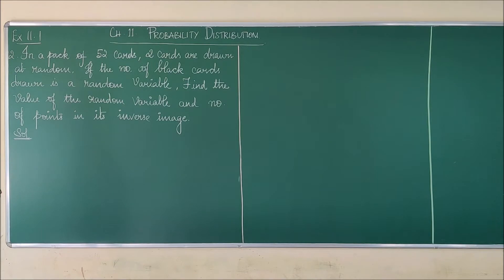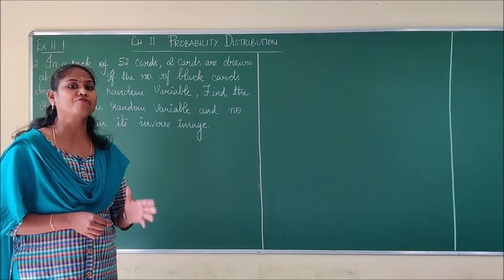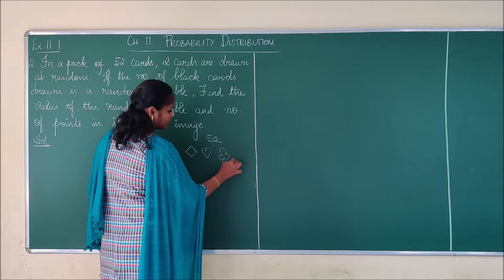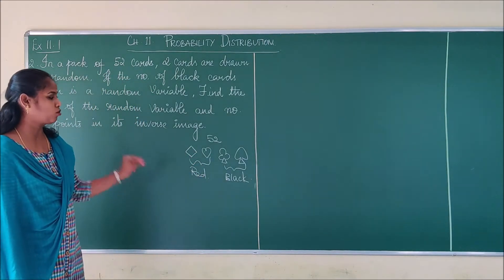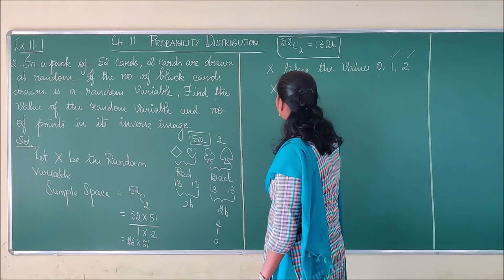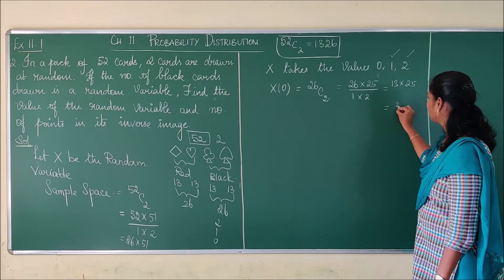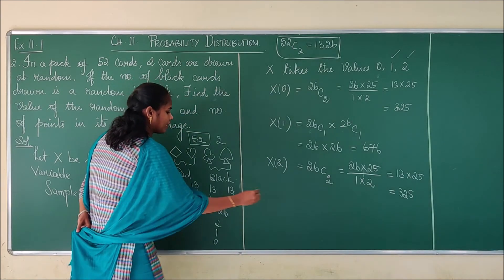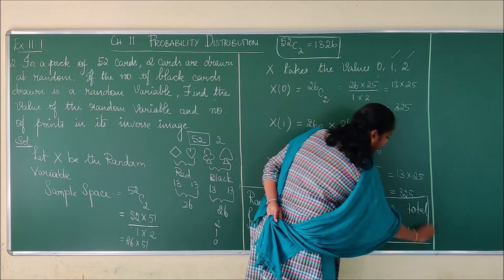PROBABILITY DISTRIBUTION Exercise 11 1 2p184